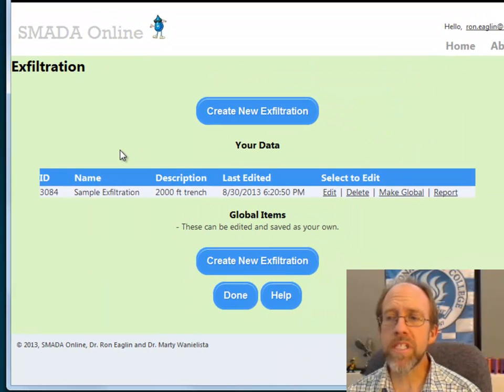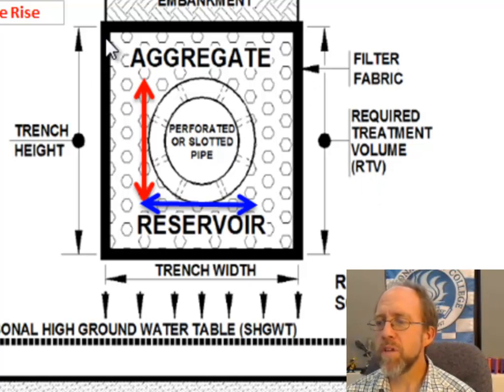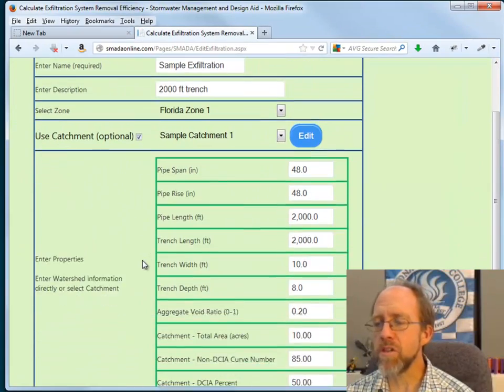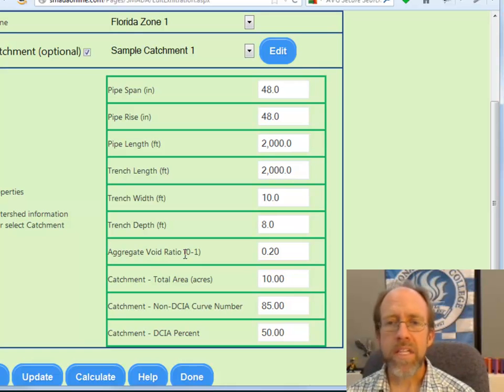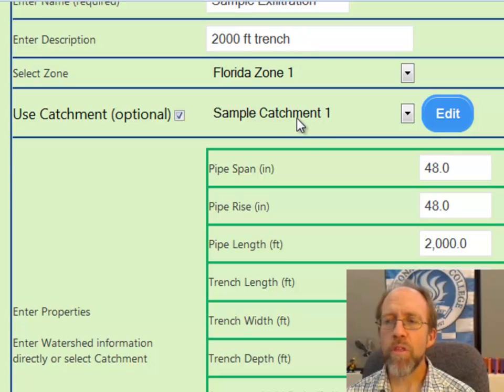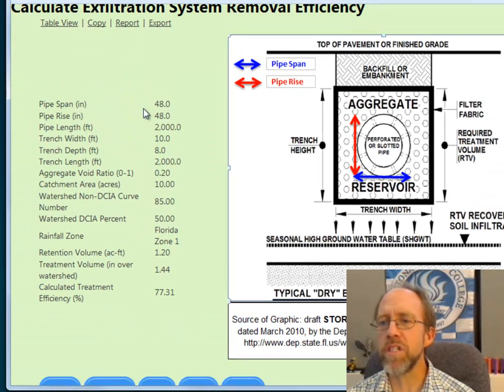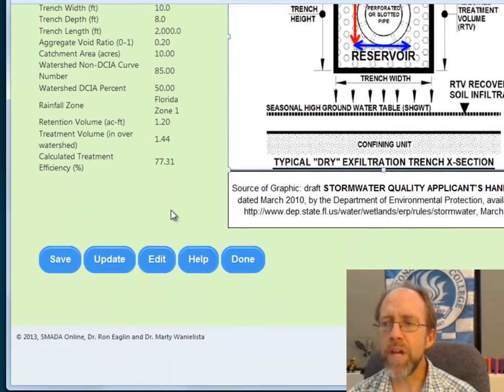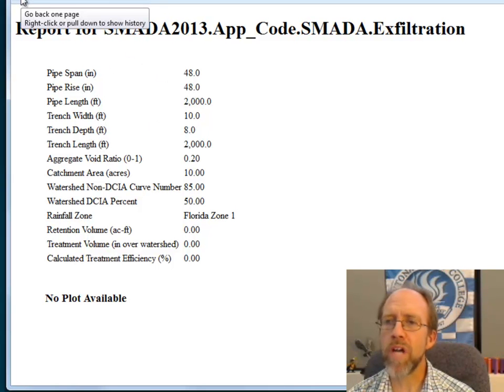SMADA - Exfiltration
How to use the exfiltration within SMADA